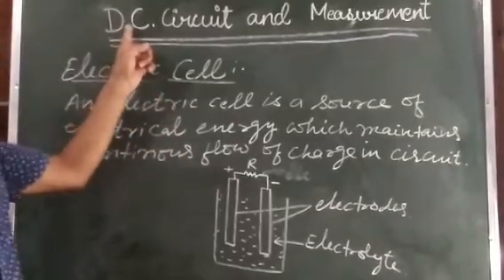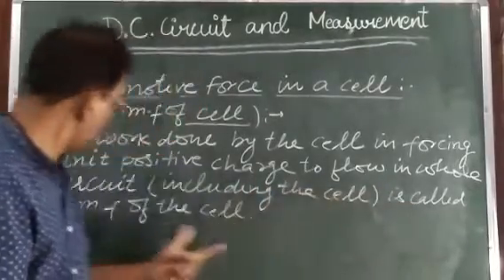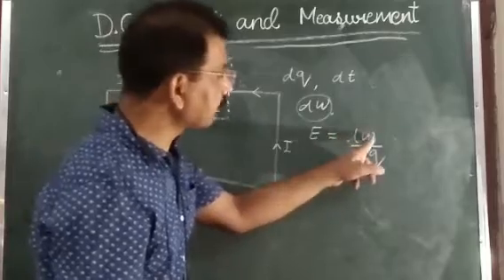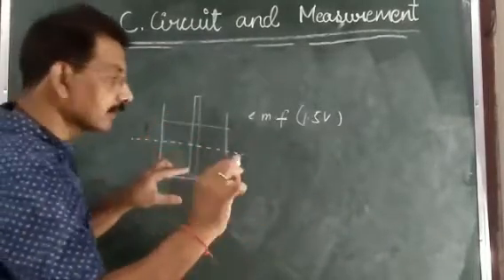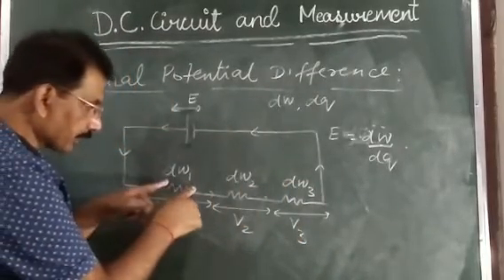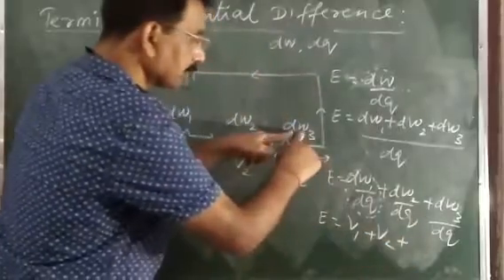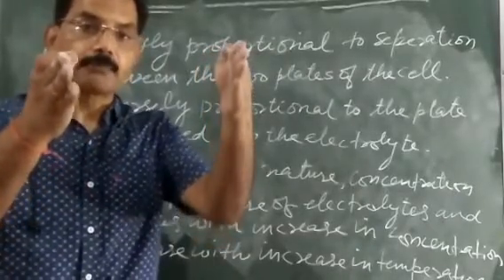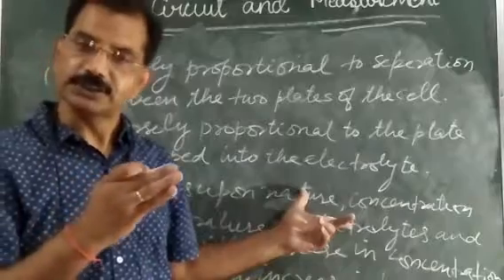DC Circuit and Measurement : E.MF Of cell and Terminal Potential Difference